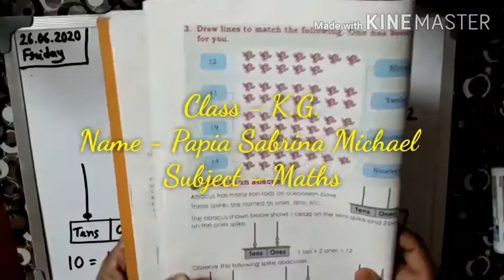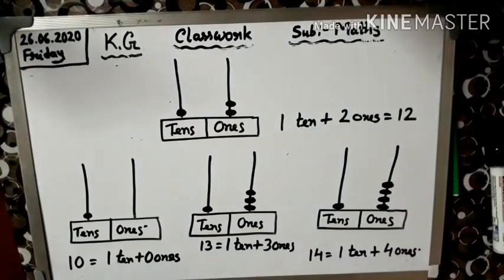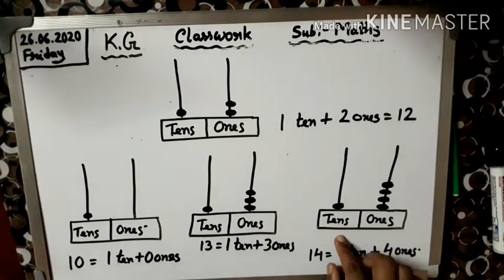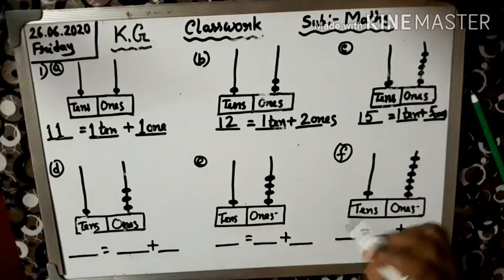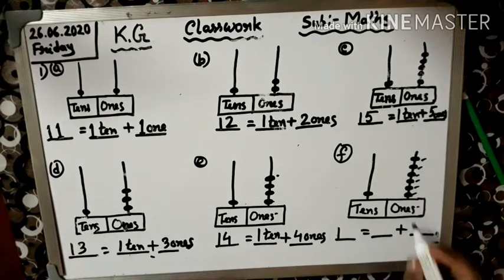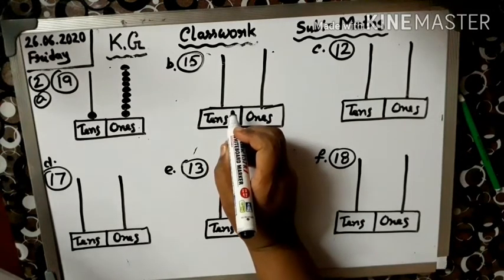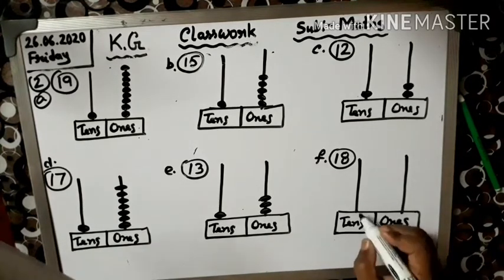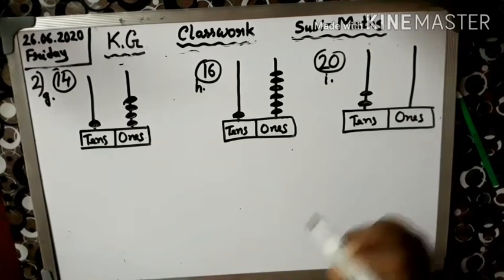Class -K.G Maths(Playing with Numbers) ( Day 12)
In this video l will teach Maths for the students of Kindergarten (K.G)from the book- Playing with Numbers.l will be teaching the chapter 2,pages- 30,31.